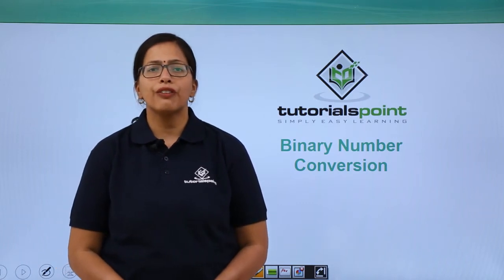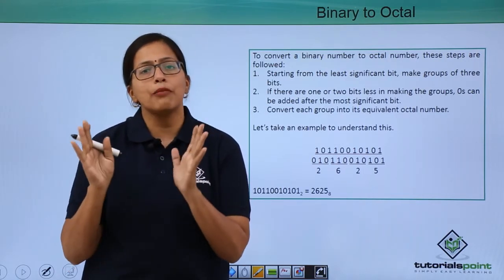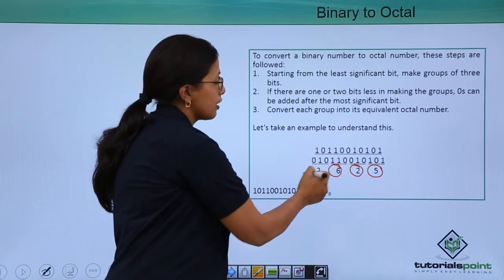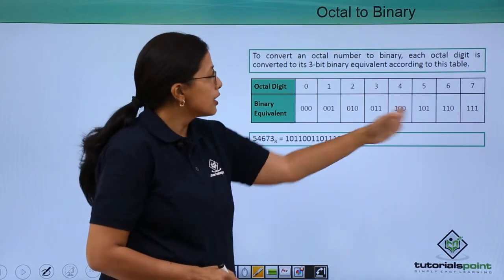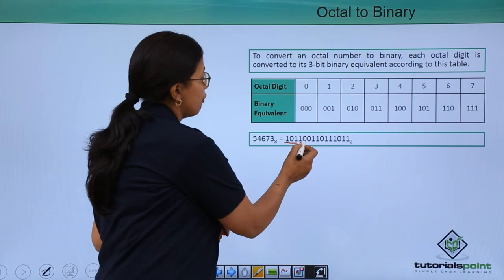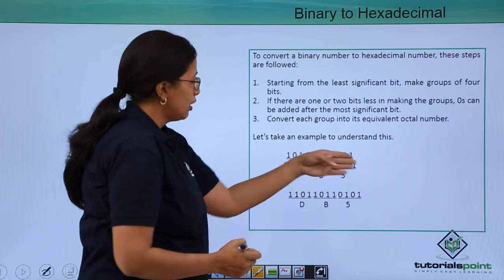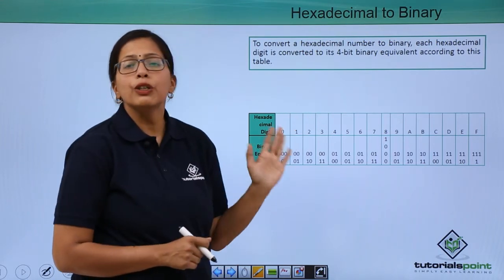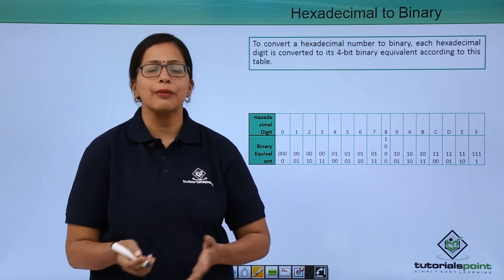Binary Number Conversion